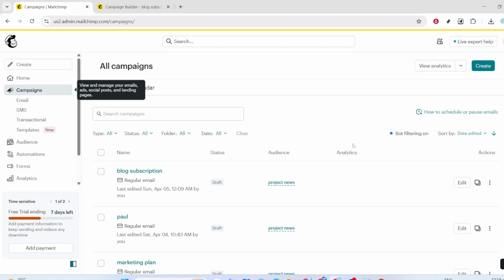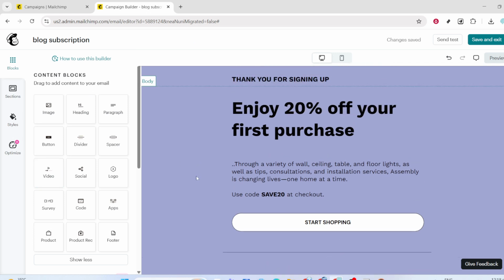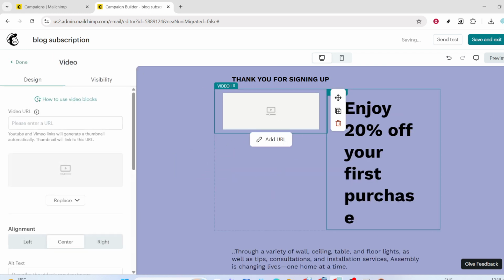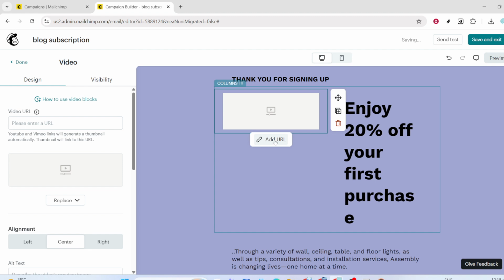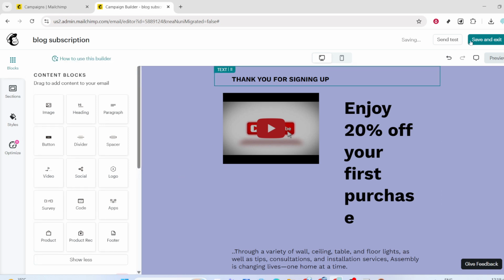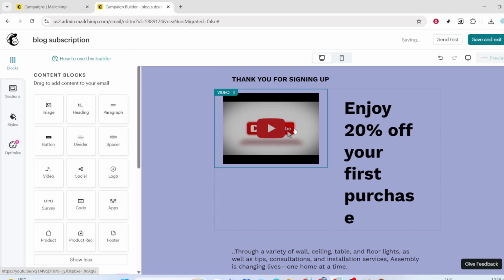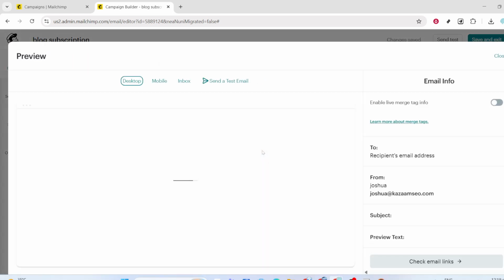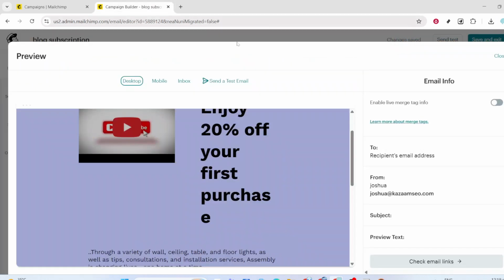How to Embed a Video in Mailchimp (Updated 2026)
In this video, we discuss how to embed a video in Mailchimp using the video block to add a clickable thumbnail to your email campaigns. You'll learn to insert a video URL from YouTube or Vimeo, customize the thumbnail placement, and preview the email to ensure the link works. This tutorial covers adding video to Mailchimp emails, embedding YouTube videos in Mailchimp, and using the Mailchimp video content block for effective email marketing.

00:00 Introduction to Video Block
00:22 Navigating to Campaign Editor
00:50 Assessing Email Layout
01:00 Adding the Video Content Block
01:25 Embedding the Video URL
01:49 Customizing the Video Thumbnail
02:04 Adding Captions and Alt Text
02:20 Confirming the Video Link Works